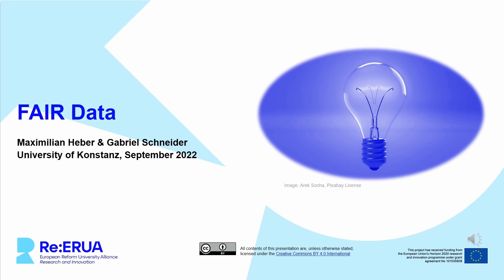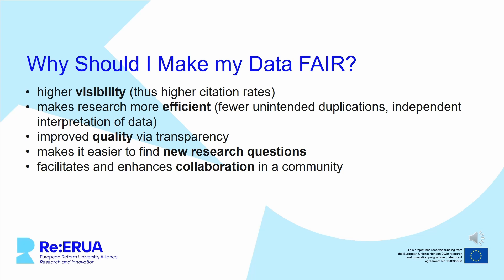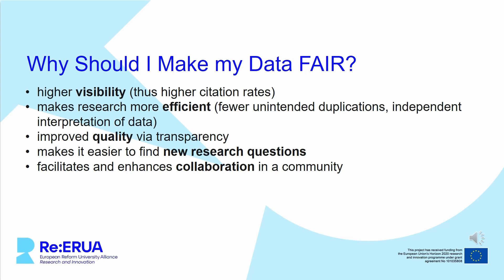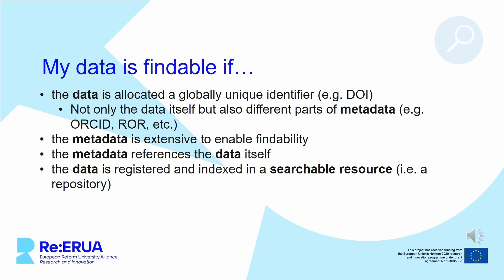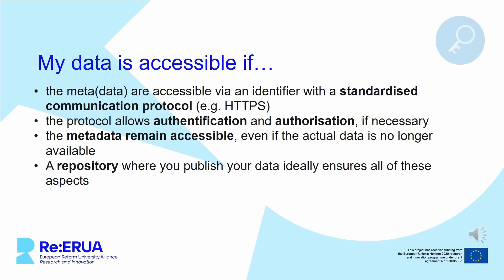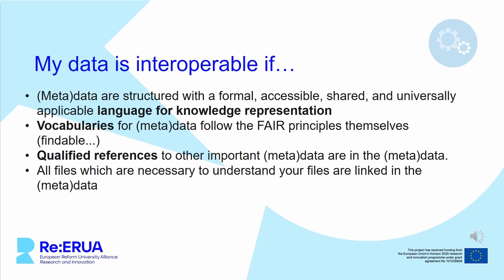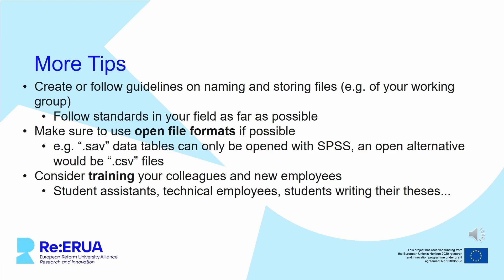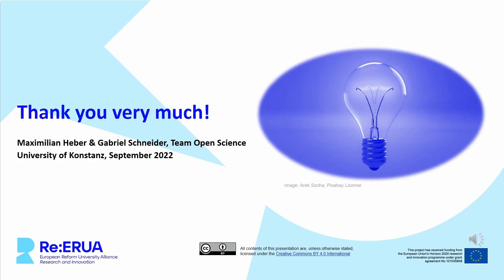Open Science Module 4: FAIR Data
This module explains the concept of FAIR (Findable, Accessible, Interoperable and Reuseable) and sheds light on how FAIR data management works and why FAIR data management should be pursued and performed.

This course was developed in the Re:ERUA project. The University of Konstanz, University of Paris 8, Roskilde University, University of the Aegean and New Bulgarian University jointly created the course content.